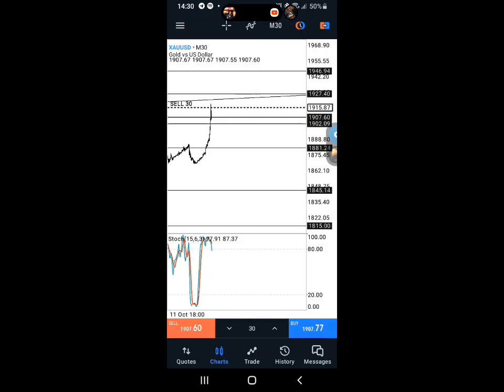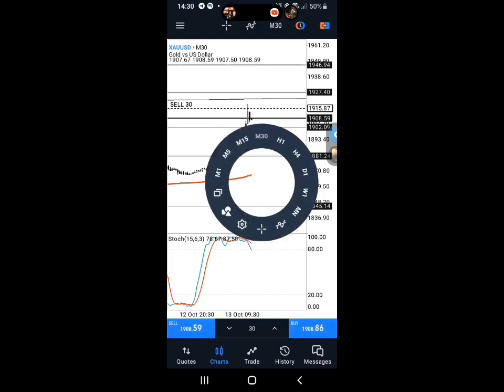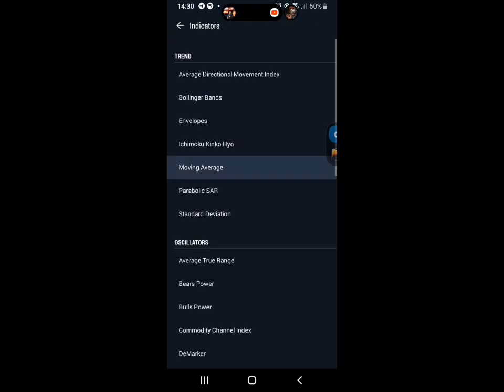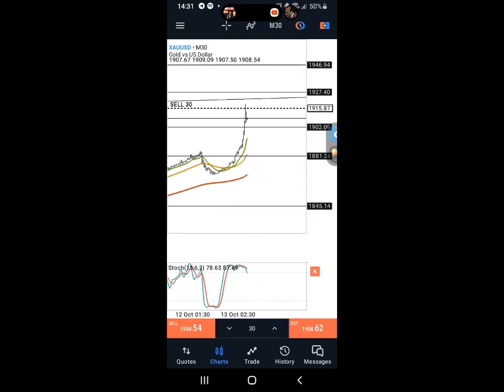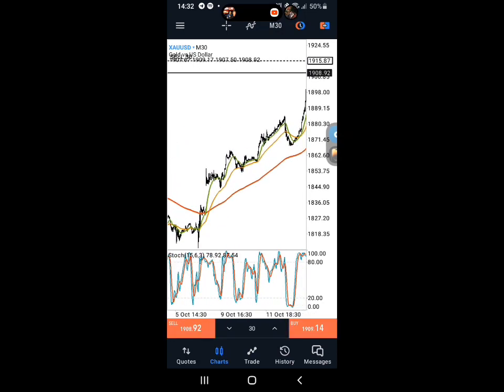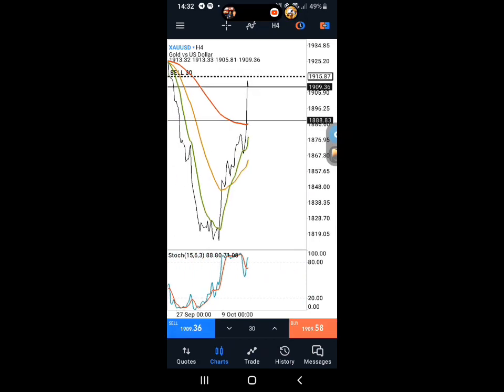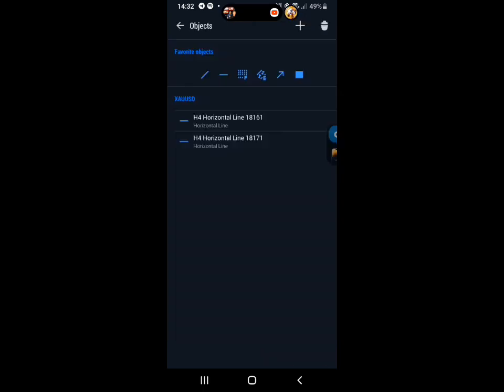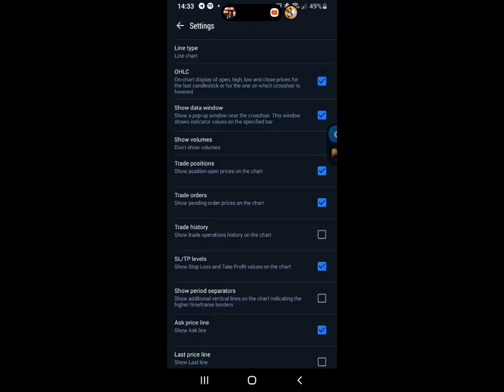HOW TO USE MOVING AVERAGES TO YOUR ADVANTAGE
Do not try this  without  practicing.